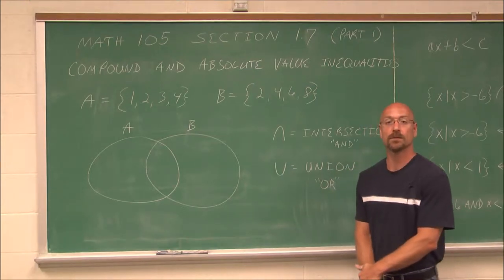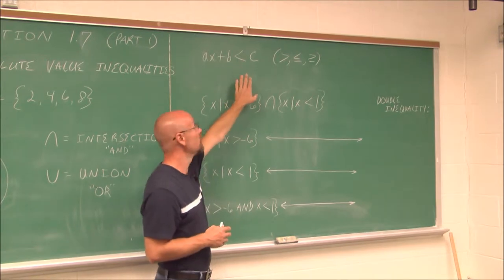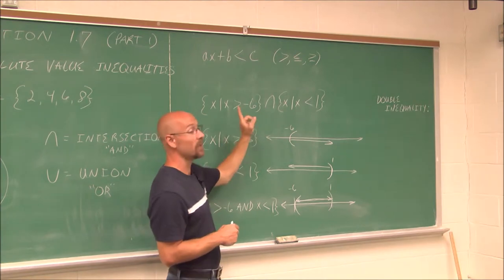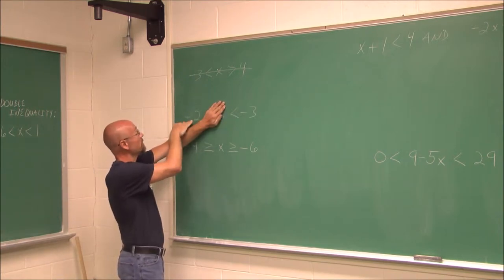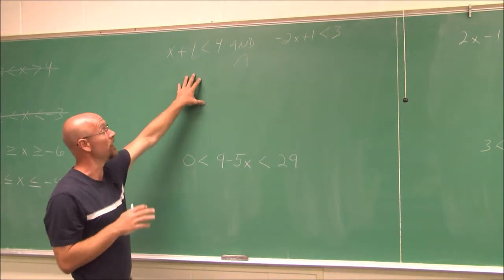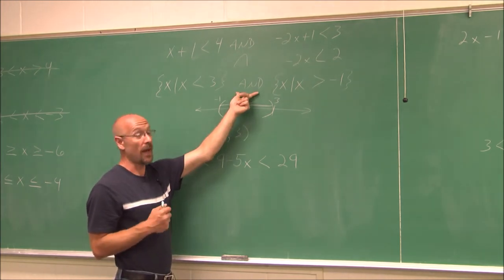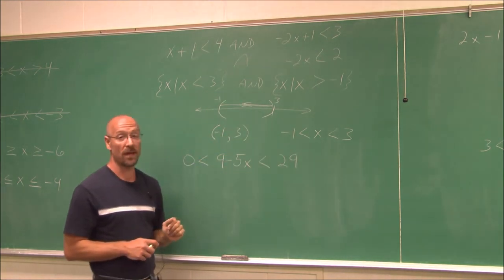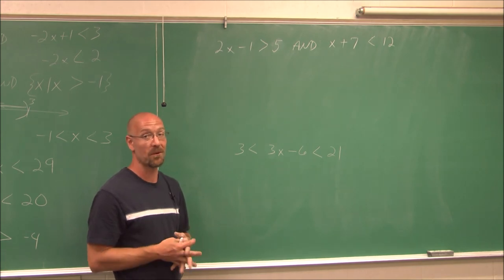MATH105 Section 1.7 Part 1 Compound and Absolute Value Inequalities